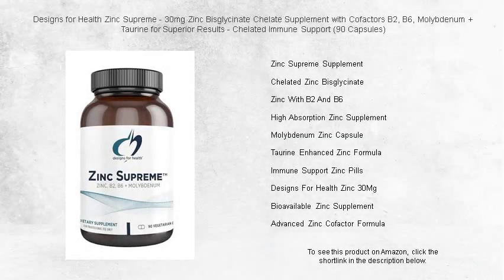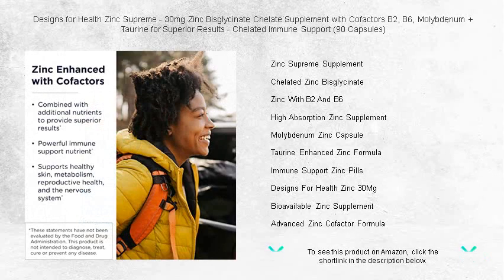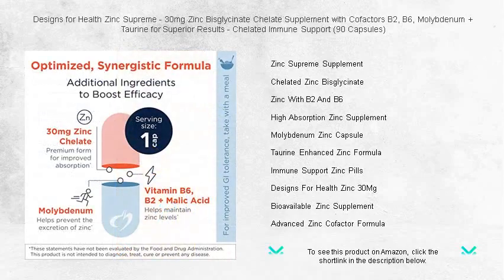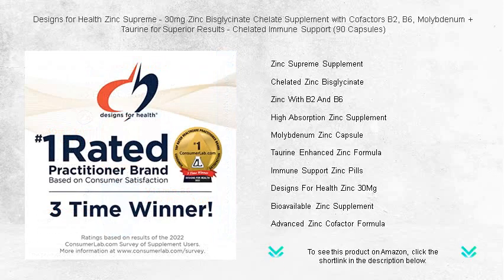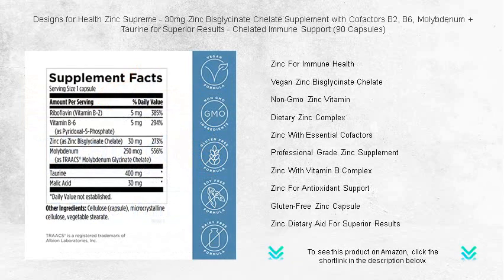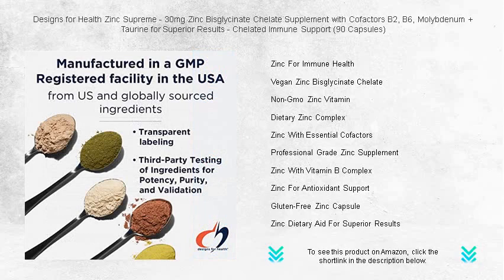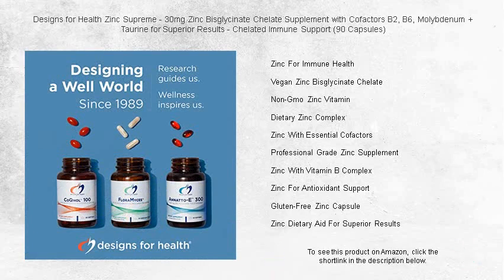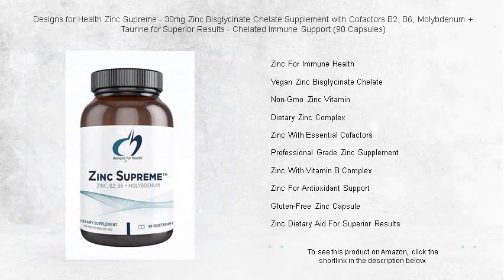Designs for Health Zinc Supreme - 30mg Zinc Bisglycinate Chelate Supplement with Cofactors B2, B6, M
- to see this product on Amazon!

Zinc Supreme Supplement is formulated to supply essential nutrients that support immune system health and cellular function, thereby playing a pivotal role in maintaining overall wellness and vitality for individuals seeking enhanced nutritional support.

Chelated Zinc Bisglycinate is a highly absorbable form of zinc that aids the body's natural processes by ensuring optimal mineral uptake, making it a preferred choice for those looking to address zinc deficiencies effectively.

Combining Zinc With B2 And B6 provides a synergistic effect, enhancing energy production and supporting immune health while contributing to the maintenance of normal vision and cognitive function.

High Absorption Zinc Supplement is designed for those who need rapid replenishment of zinc in the body, thereby supporting immune function and promoting skin health with its easily assimilated formula.

Molybdenum Zinc Capsule offers an innovative approach to supplementation by combining two essential trace minerals to support metabolic function and overall wellbeing in a convenient daily dose.

Taurine Enhanced Zinc Formula provides unique benefits, enhancing cellular communication and immune response, thanks to the inclusion of taurine, which promotes the absorption and utilization of zinc within the body.

Immune Support Zinc Pills are crafted to bolster your natural defenses, providing vital nutrients necessary for maintaining a healthy immune system and supporting the body's response to seasonal challenges.

Designs For Health Zinc 30Mg capsules provide a concentrated dose of easily absorbable zinc, supporting immune health, skin integrity, and antioxidant activity, all in a professional-grade formulation.

Bioavailable Zinc Supplement ensures maximum absorption and effectiveness, providing the essential mineral in a form that the body can readily use to support immune, reproductive, and skin health.

Advanced Zinc Cofactor Formula includes additional nutrients and cofactors, such as magnesium and copper, to enhance the bioavailability and efficacy of zinc, supporting overall health and wellbeing.

Zinc For Immune Health plays a crucial role in maintaining barrier integrity and modulating immune responses, essential for maintaining defense mechanisms and supporting the body's natural resilience.

Vegan Zinc Bisglycinate Chelate offers a plant-based, highly-absorbable zinc source, catering to those following a vegan lifestyle while supporting immune function and overall nutritional balance.

Non-GMO Zinc Vitamin provides peace of mind by ensuring that the zinc in each dose comes from non-genetically modified sources, while contributing to the support of immune system and skin health.

Dietary Zinc Complex offers a blend of nutrients designed to enhance mineral bioavailability and utilization, supporting vital body functions such as immune defense and cellular health.

Zinc With Essential Cofactors combines key nutrients like vitamin C and selenium with zinc, working together to enhance immune function and promote antioxidant protection throughout the body.

Professional Grade Zinc Supplement is formulated to meet high industry standards, providing effective support for immune health, cell repair, and antioxidant protection in a trusted and reliable form.

Zinc With Vitamin B Complex delivers a synergistic blend of nutrients vital for energy production, immune function, and healthy skin, offering a comprehensive approach to daily supplementation.

Zinc For Antioxidant Support provides essential mineral support that helps protect cells from oxidative damage, promoting healthier skin and overall health by neutralizing harmful free radicals in the body.

Gluten-Free Zinc Capsule is specially formulated to support those with dietary restrictions, ensuring sufficient zinc intake while maintaining a gluten-free diet for optimal health.

Zinc Dietary Aid For Superior Results provides targeted support to enhance your nutrition plan, focusing on improved immune function, skin health, and overall wellbeing with a potent and effective zinc formulation.